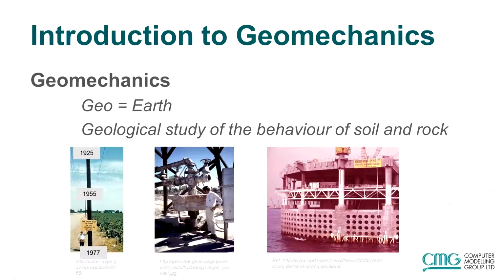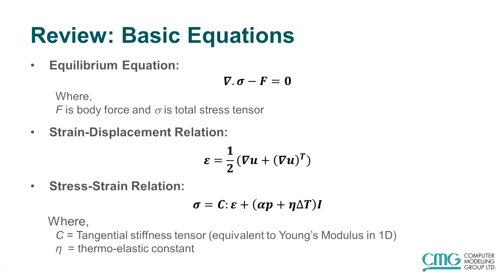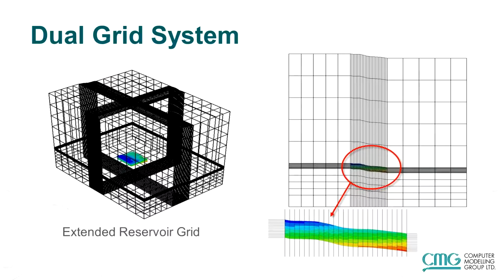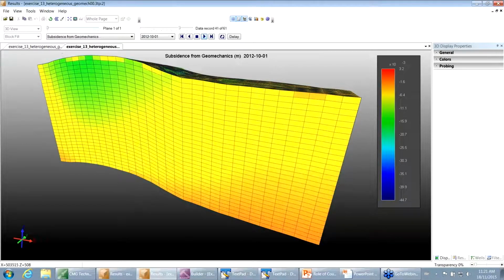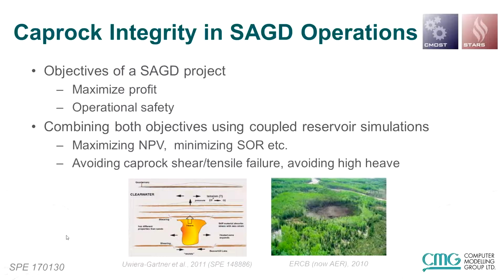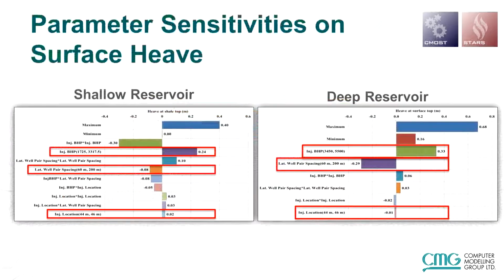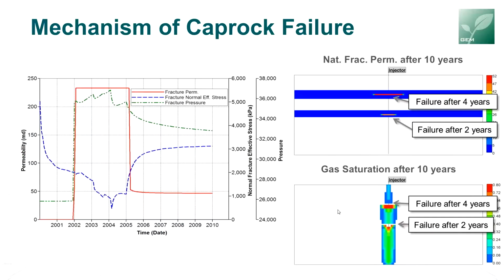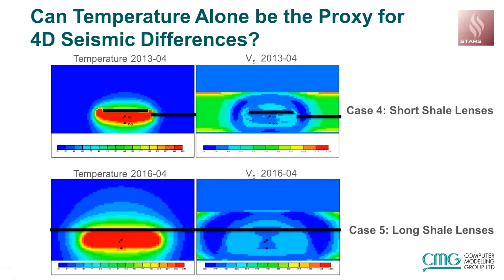Role of Coupled Geomechanical Modelling in Reservoir Simulation for CCS and petroleum engineering